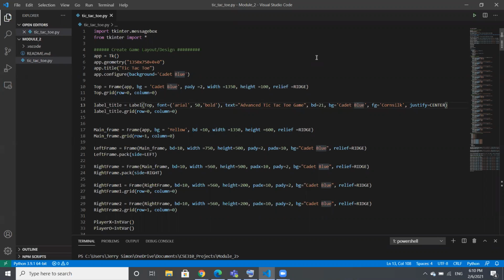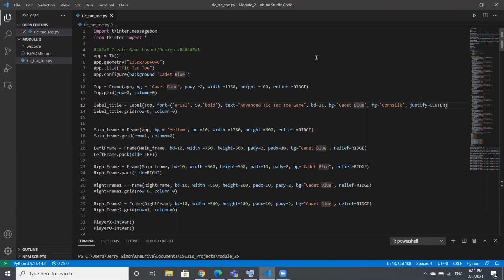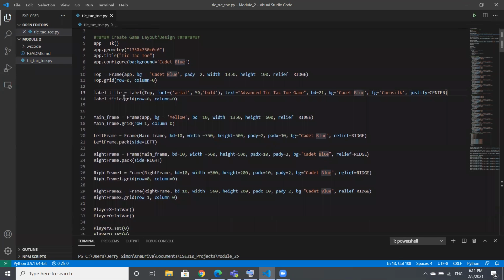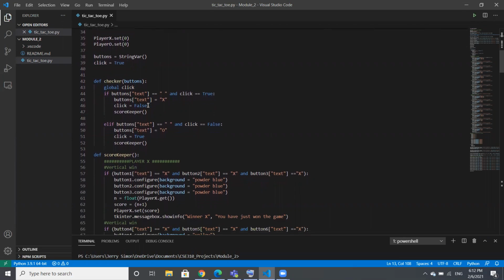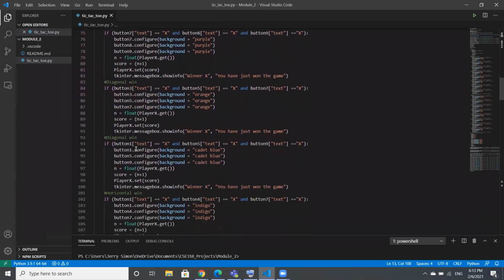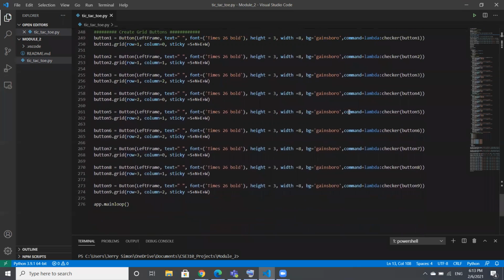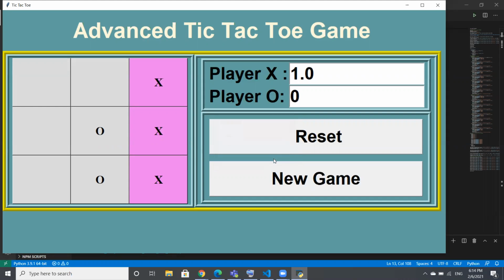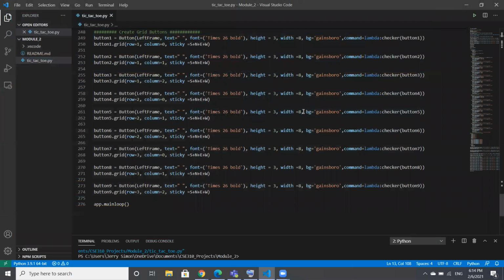Tic Tac Toe Game with source code (Python, Tkinter)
An advanced tic tac toe game written in python